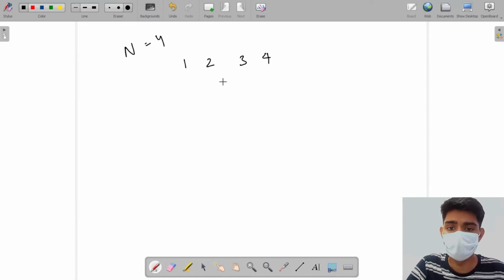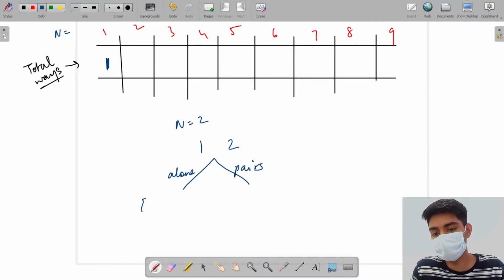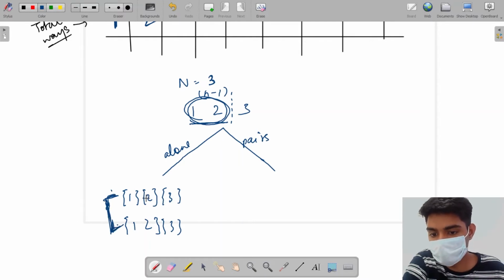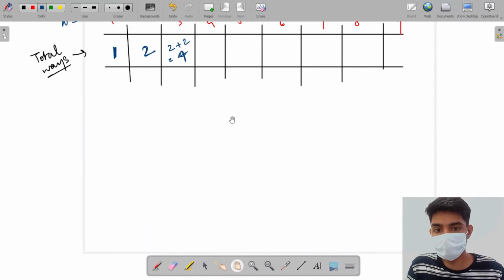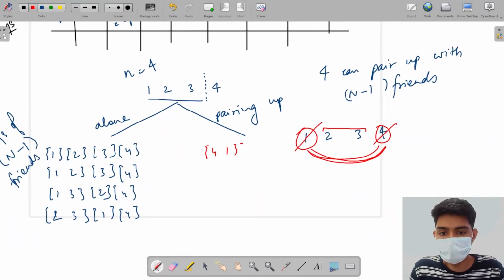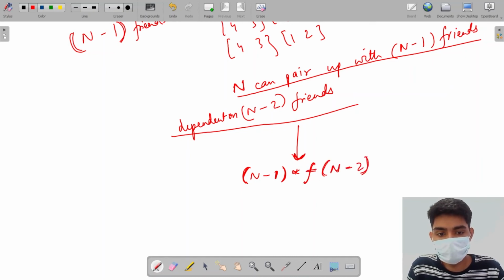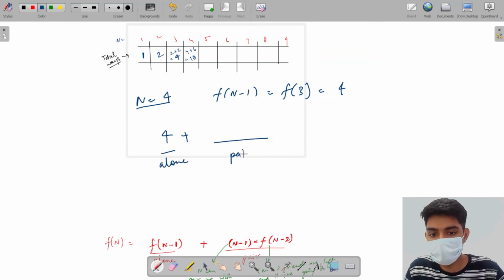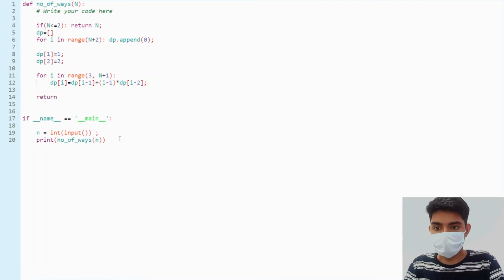Friends Pairing | Module : Dynamic Programming | In English | Python | Video_23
This problem states that :
  1.You are given a number n, representing the number of friends.
  2.Each friend can stay single or pair up with any of their friends.
  3.You are required to print the number of ways in which these friends can stay single or pair up.

Question Name:
Friends Pairing

Question Statement:
1. You are given a number n, representing the number of friends.
2. Each friend can stay single or pair up with any of it's friends.
3. You are required to print the number of ways in which these friends can stay single or pair up.
E.g.
1 person can stay single or pair up in 1 way.
2 people can stay singles or pair up in 2 ways. 12 = 1-2, 12.
3 people (123) can stay singles or pair up in 4 ways. 123 = 1-2-3, 12-3, 13-2, 23-1.

Topic

Used DataStructure

TimeComplexity: O(N)

SpaceComplexity: O(N)